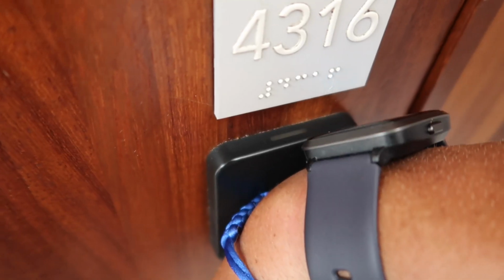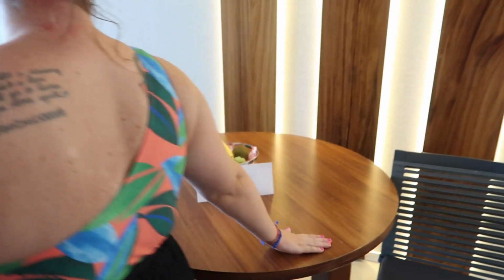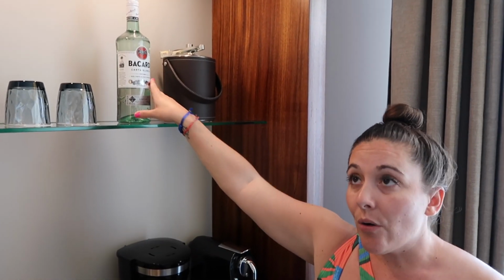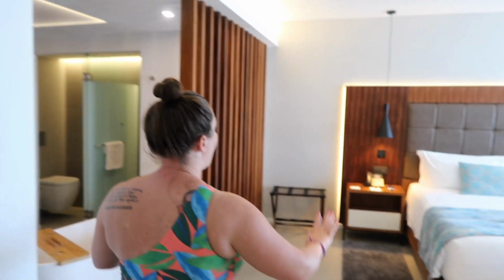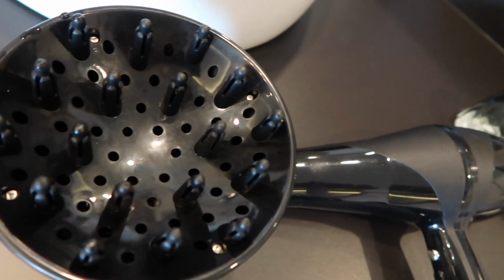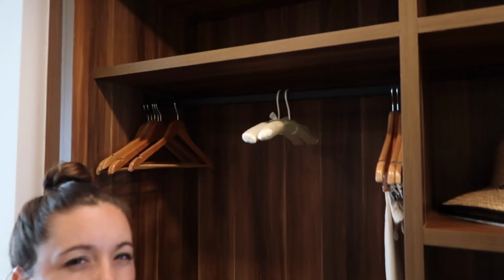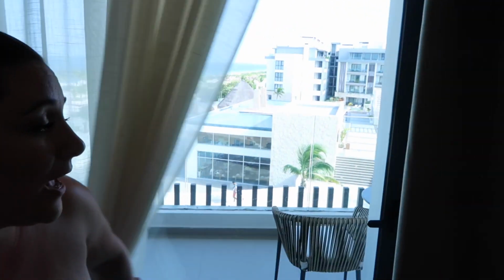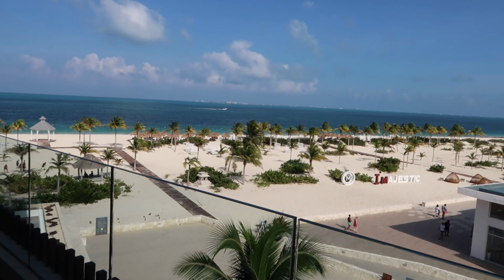Majestic Elegance Costa Mujeres | Elegance Club One Bedroom Suite | Tour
Garden or pool view given randomly, located 2nd, 3rd or 4th floor, with outdoor Jacuzzi and lounge bed. Living room and bedroom area are separated by doors. Maximum Occupancy 4 adults. Bedding 1 king. Rooms with 1 pull out sofa are available upon request, subjected to availability. 850 sq. ft.
 Adults-only
 24/7 room service free of charge
 Butler service
 Pillow menu